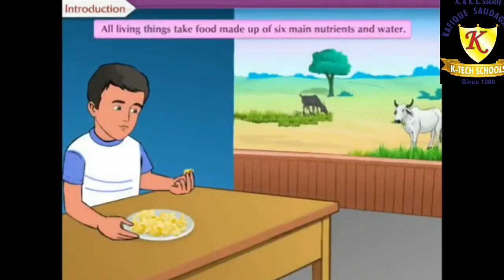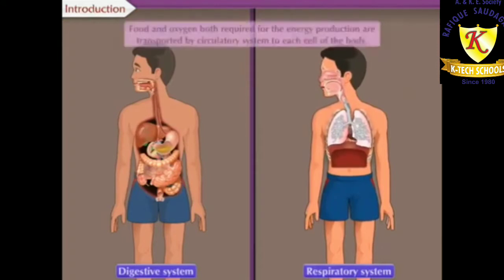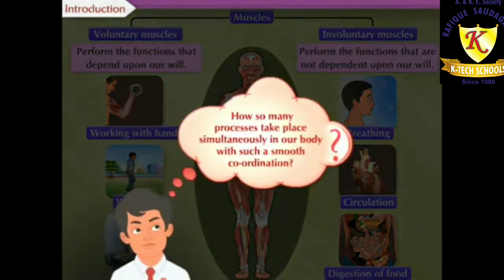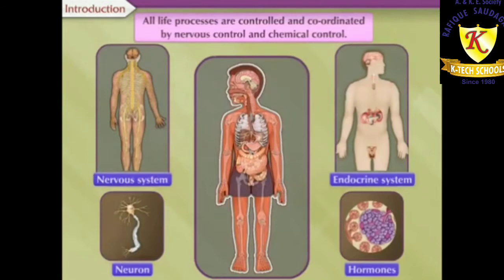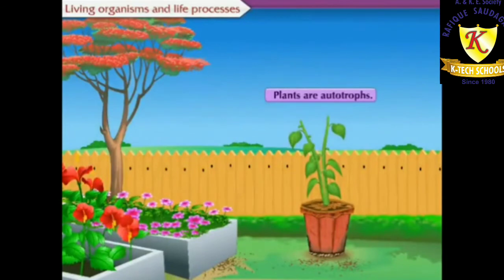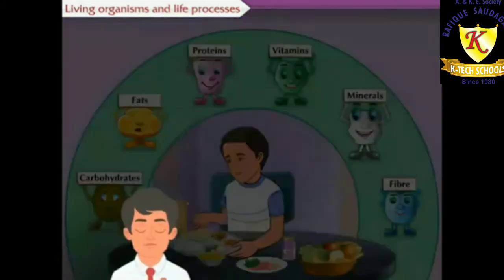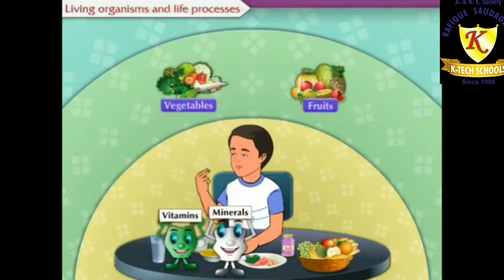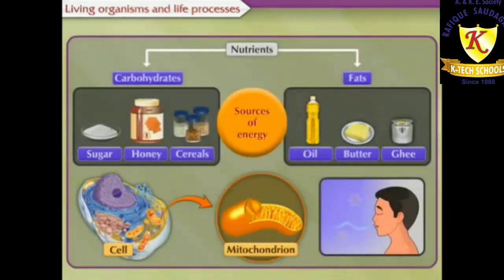SSC board, Std-10th, Sci-II, Ls-2:Life processes of living organisms part-1. (video-1)